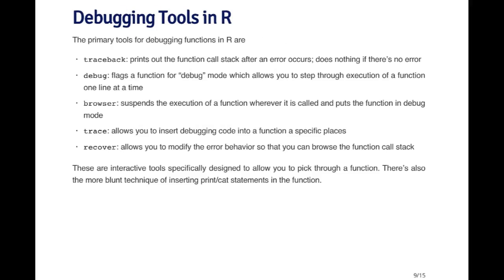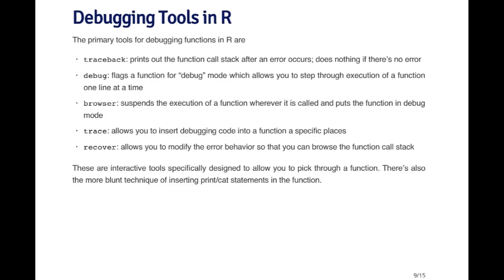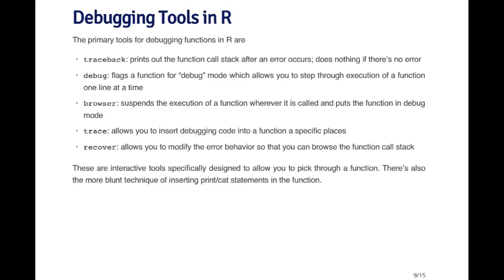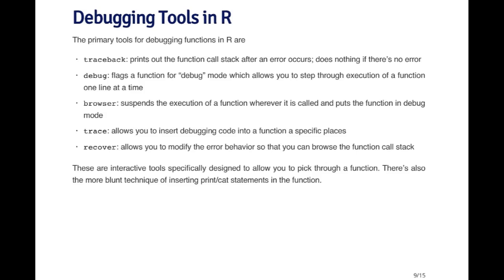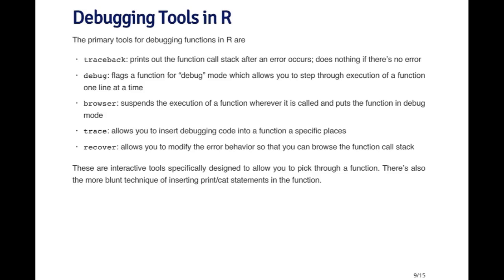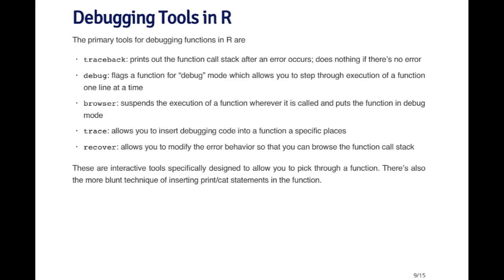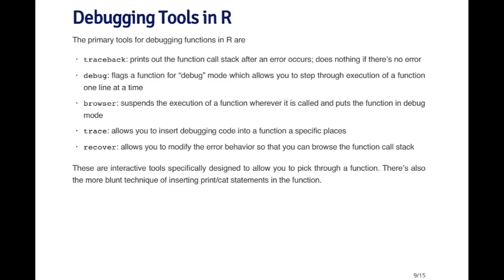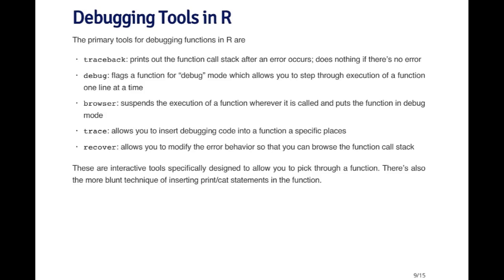R Debugging functions